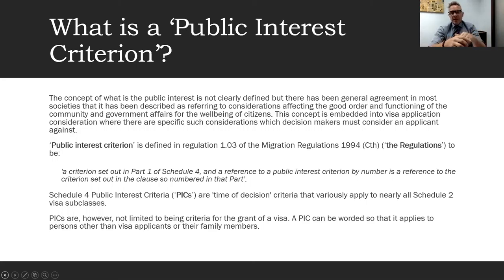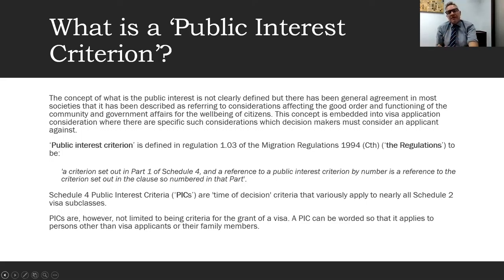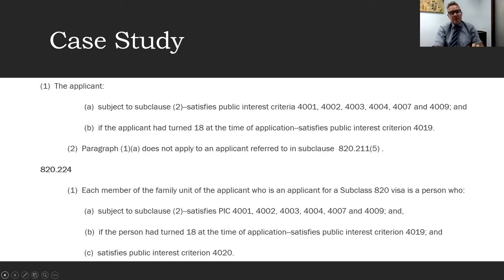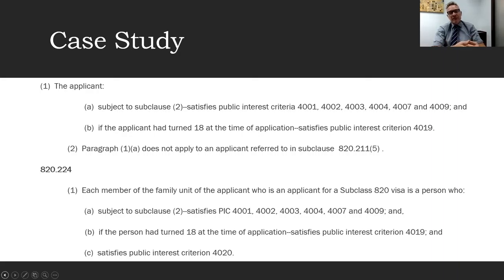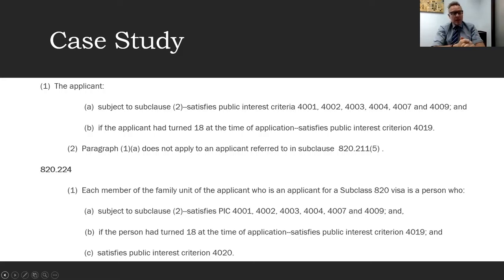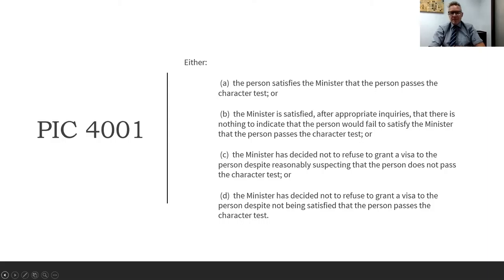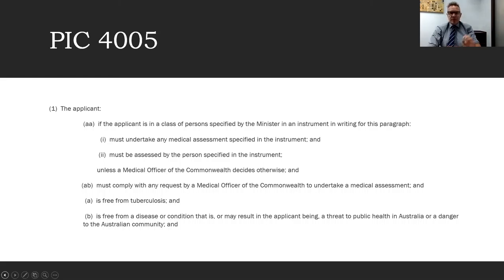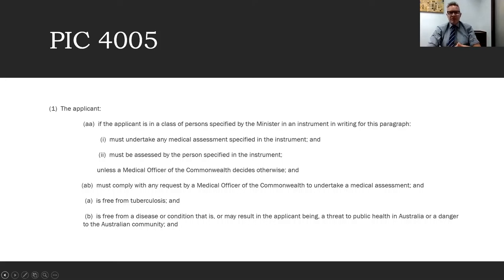Richard Timpson Webinar on Immigration